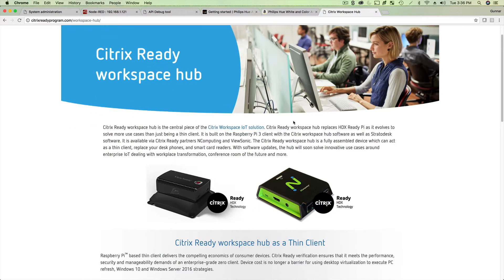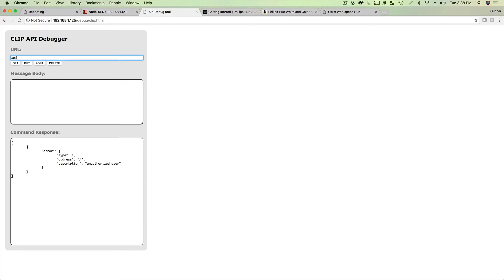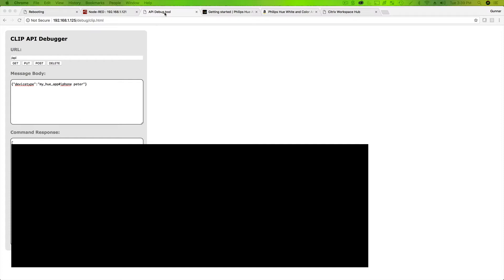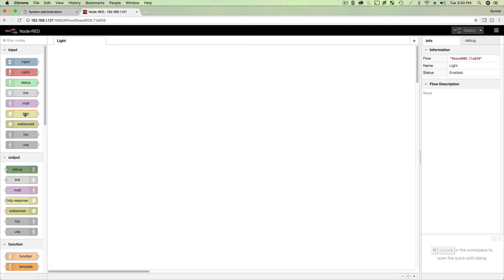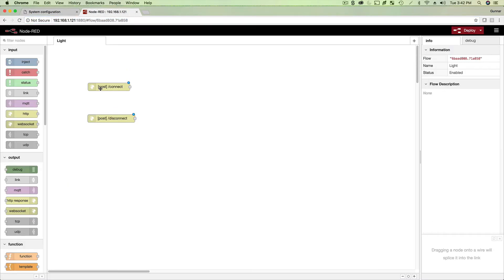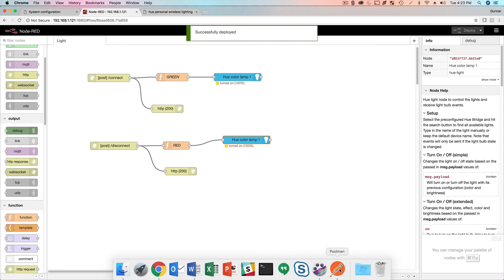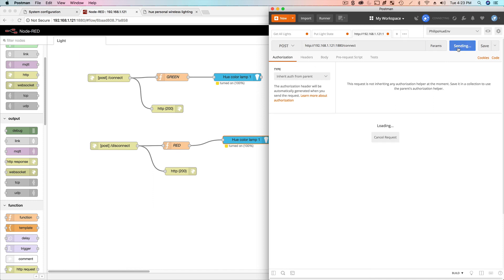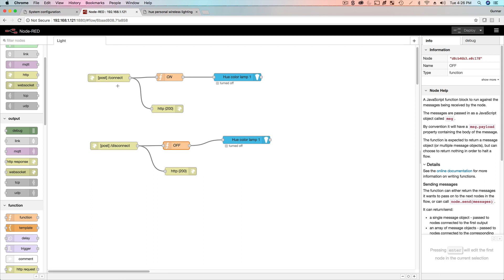Node-Red integration with Philips Hue Lights using a Citrix Ready workspace hub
Some helpful links:
Setting up the API stuff for Philips

If you have problems getting your firmware to update (like I did) check this link out:

Finally this is the code I used for the function:

var msg;
msg.payload = {
    "on": true,
    "rgb" : [0,255,0]

return msg;